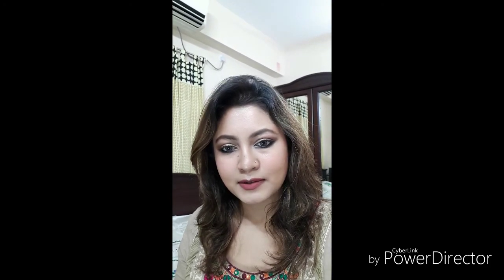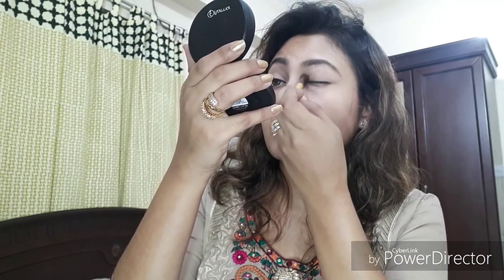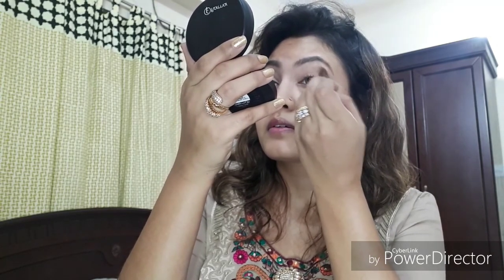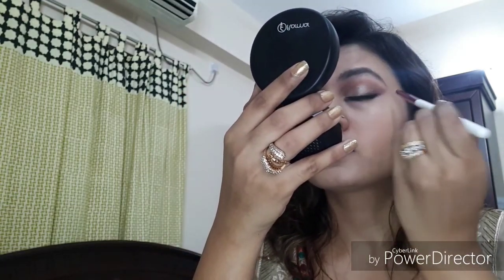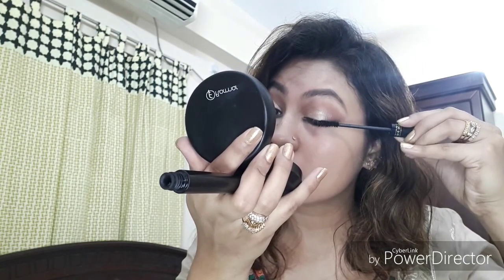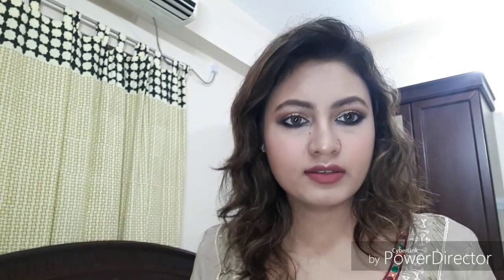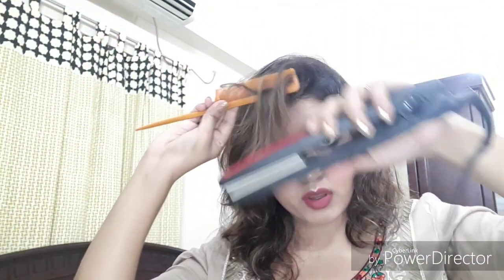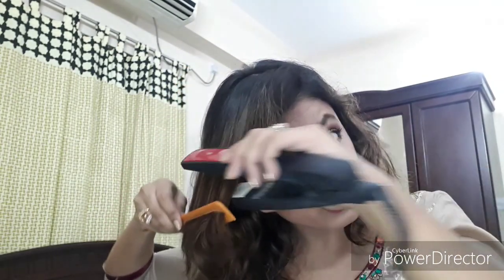Get ready with me! 💄